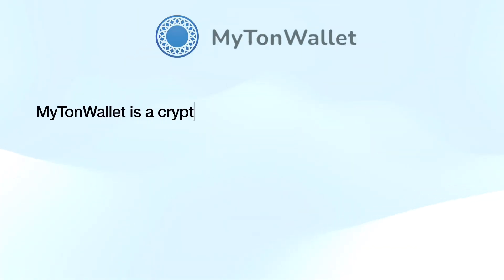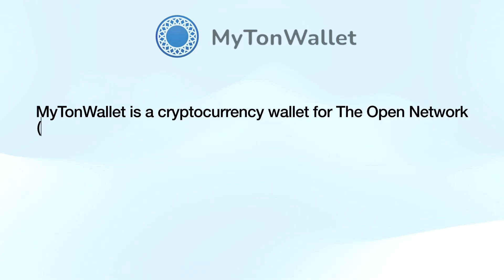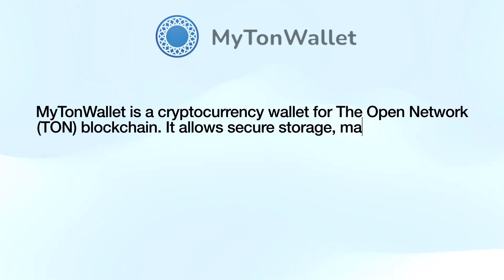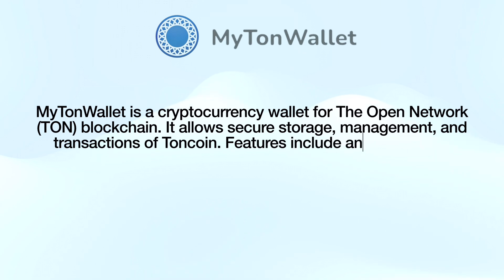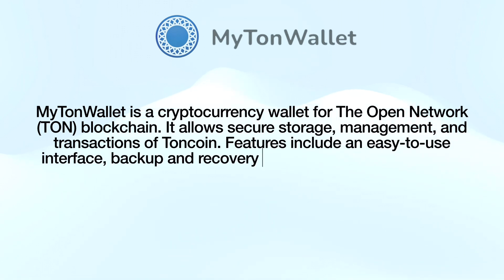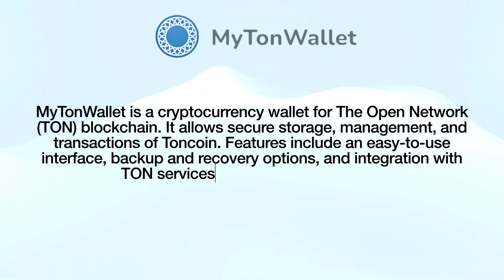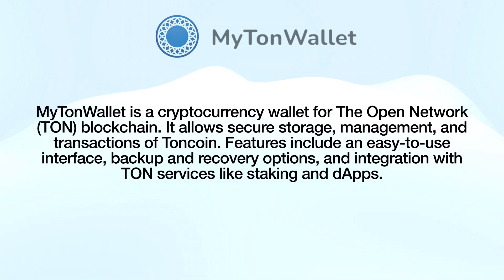How to Deposit Toncoin $TON on MyTonWallet: Step-by-Step Guide for Beginners ✅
Here’s a step-by-step guide on how to deposit Toncoin on MyTonWallet! In this tutorial, I'll walk you through the entire process, ensuring you can securely and efficiently add Toncoin to your wallet. Whether you're new to cryptocurrency or just new to Toncoin, this video will help you get started quickly and easily.